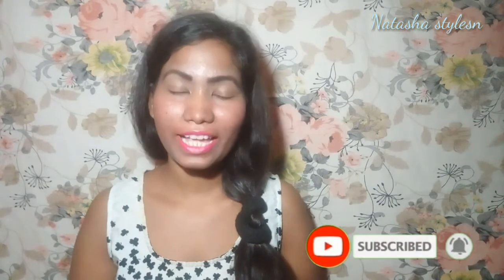LIPSTICKS|Best shades for Indian skin|Dark|fair & medium|Nutriglow|Natasha stylesn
Lipsticks indianskintone dusky fair to medium

Product details are below.
some product local market

1|NY Bae Deep Intense Kohl Eye Pencil, Golden - Long Eye-Land

2|NY Bae Makeup Primer (15 g)

3|Good Vibes Rejuvenating Face Mask - Green Tea - Travel Size (10 g)

4|Good Vibes Skin Glow Serum - Vitamin C & Vitamin B3 (10 ml)

5|Wet n Wild Photo Focus Concealer - Medium Tawny (8.5 g)

6|NY Bae Foundation Concealer Contour Color Corrector Stick, For Wheatish Skin - Make Out on Brooklyn Promenade - Almond 5

7|NY Bae Liquid Lipstick, Orange - I'm The Boombox Type 9 (3 ml)

8|I-AmsterDAMN Liquid Lipstick, Matte, Brown, Tulips for Perfect Love - Brown Amour 1 (3.7 ml)

10|NY Bae Foundation Concealer Contour Color Corrector Stick, For Dark Skin - Do the Harlem Dance - Toffee 6

11|NY Bae Deep Intense Kohl Eye Pencil, Bronze - Long Eye-Land

12|Good Vibes Blemish Control Face Scrub - Green Tea (50 g)

13|NY Bae Skeyeliner Liquid Eyeliner, Matte - Black

14|Good Vibes Age Defying Face Cream - Havana Mango - Travel Size (10 g)

15|Alps Goodness Toner - Green Tea (100 ml)

16|L.A. Colors 3D Blush Contour - Want Me 8 g

17|Bella Voste Hi Definition Mascara Raven Black (9 ml)

21 swiss-beauty-liqiud-concealer-light-wheat-5-6-g-19